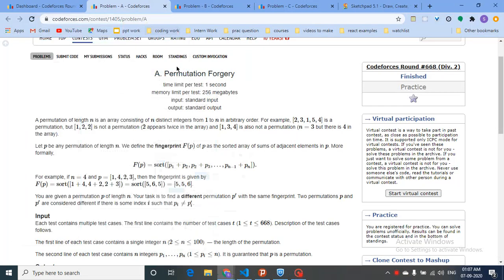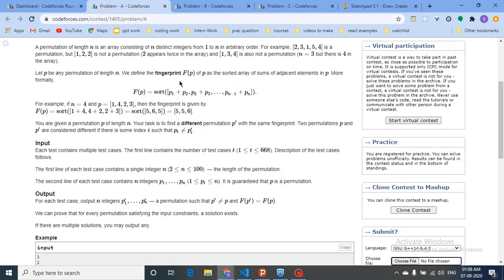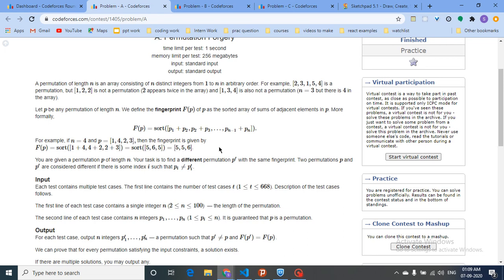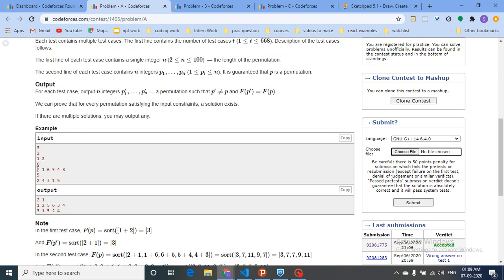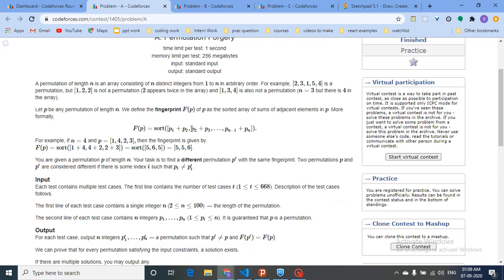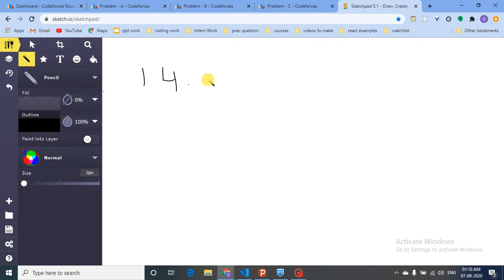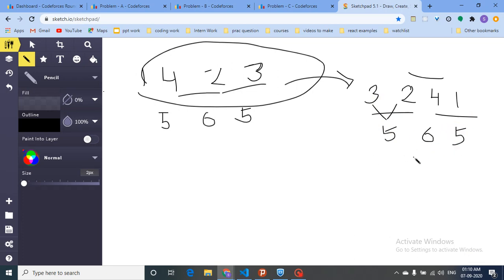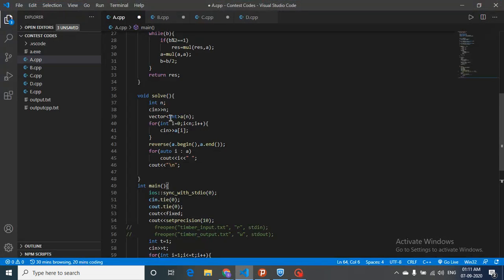A. Permutation Forgery || Codeforces Round #668 (Div. 2)